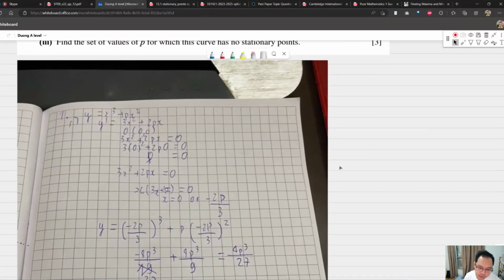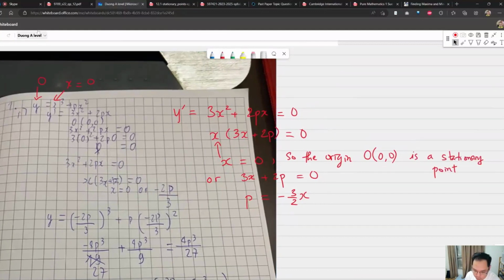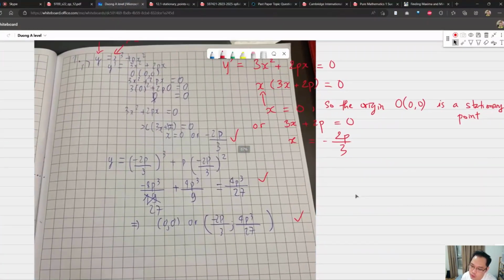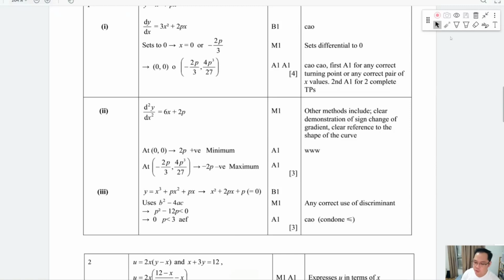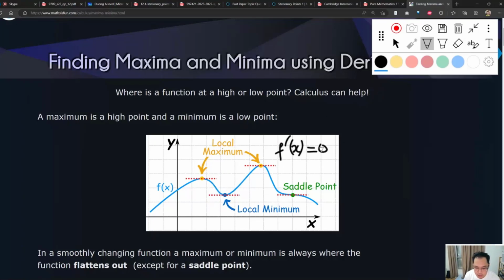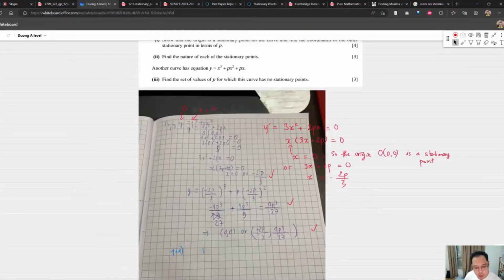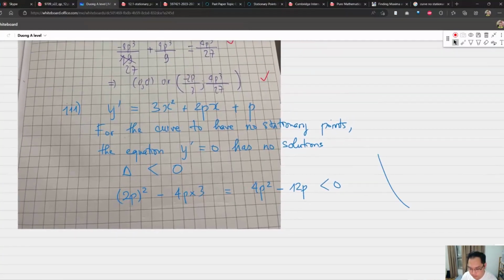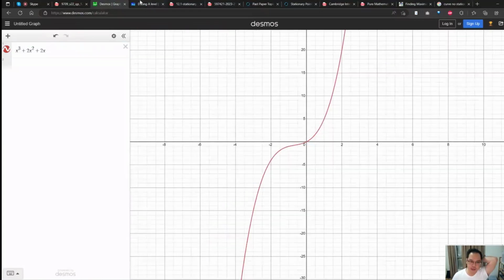Stationary points, maximum and minimum, second derivative